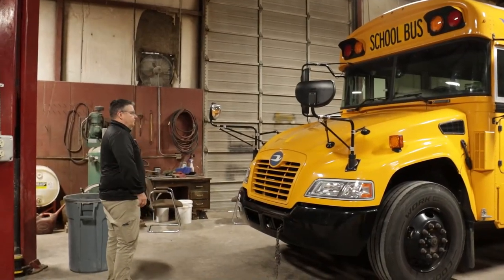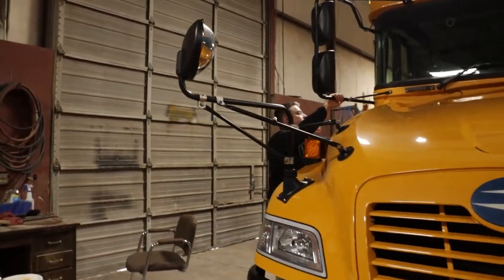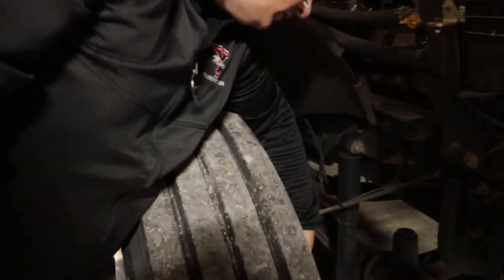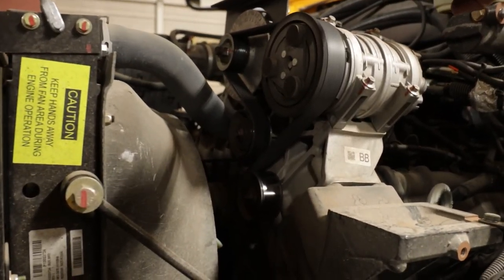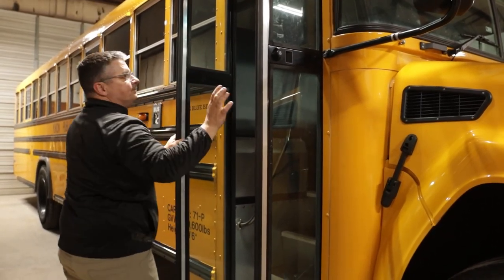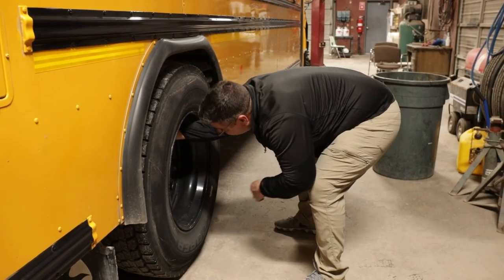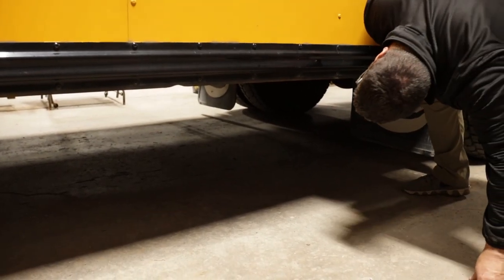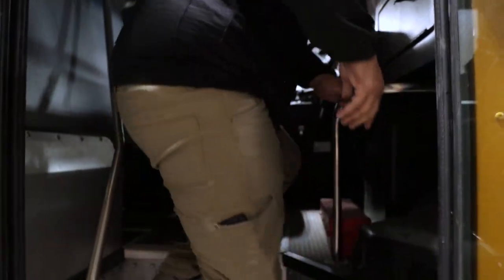School Bus pre trip inspection class B - NO Air Brakes! - Blue Bird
School Bus pre trip inspection class b 2022
CDL Class B BUS Pre-Trip Inspection 2022 - Blue Bird
Gas Engine
Hydraulic Brakes

School bus pre-trip demonstration for Class B CDL
Learn how to conduct a pre-trip in allotted time frame for Oklahoma, state standards.

** Similar requirements for many other states, check with your local test site for differences. ***

 Pre-trip is done on a 2019 Conventional Blue Bird School bus.